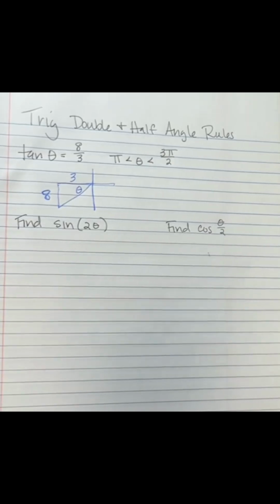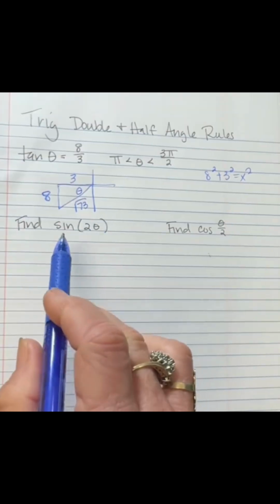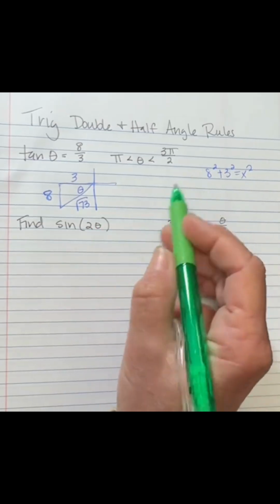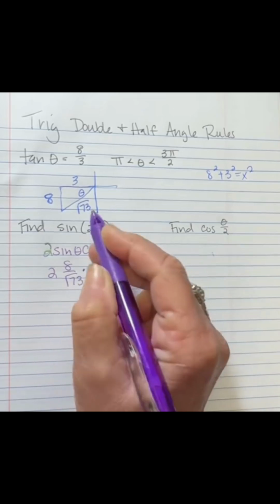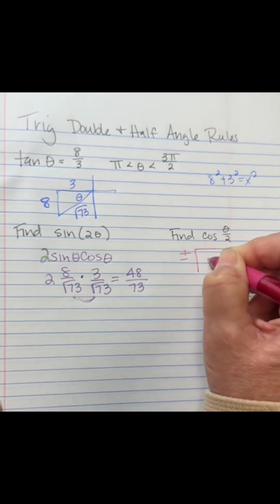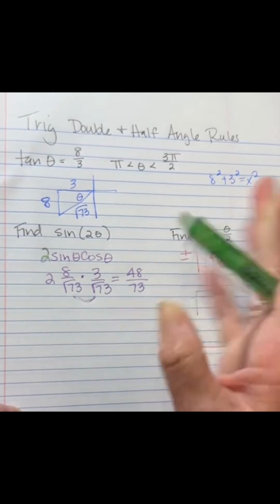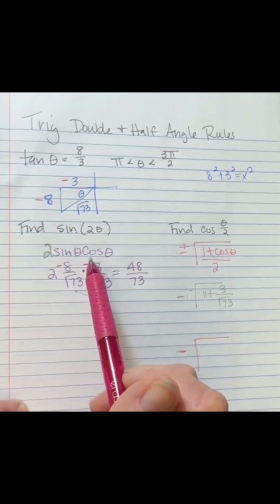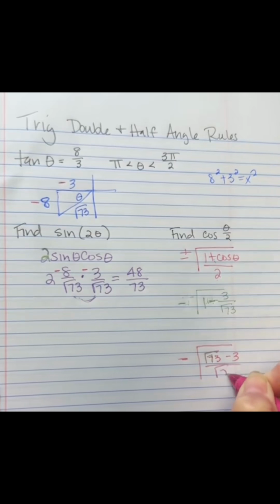TRIG 8.6 Double and Half angle formulas